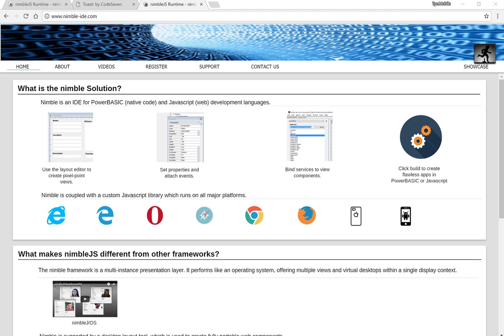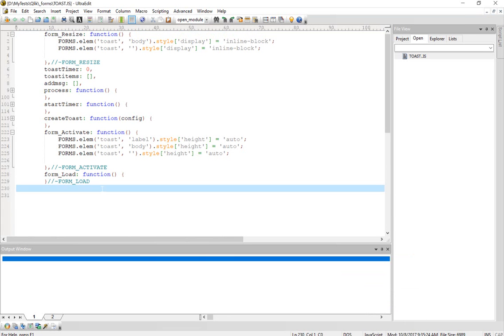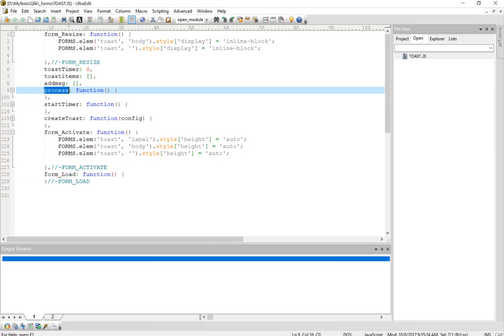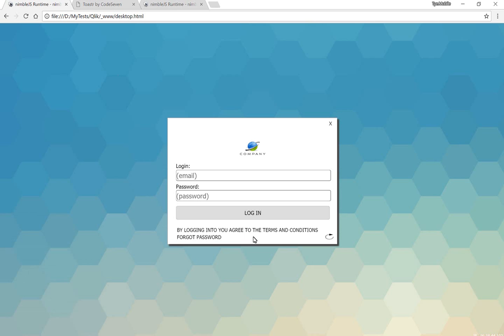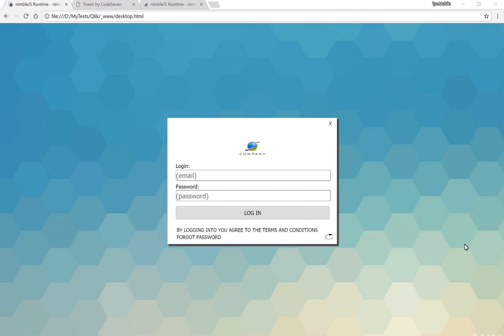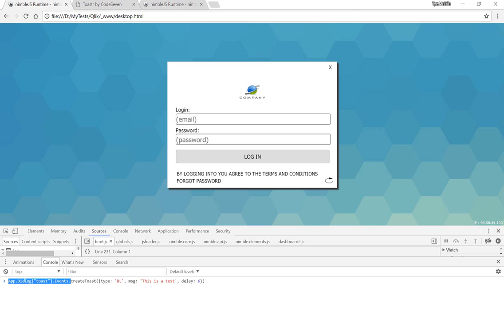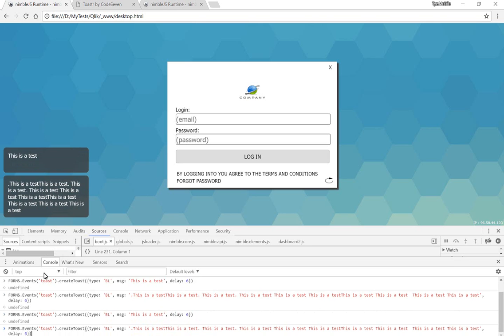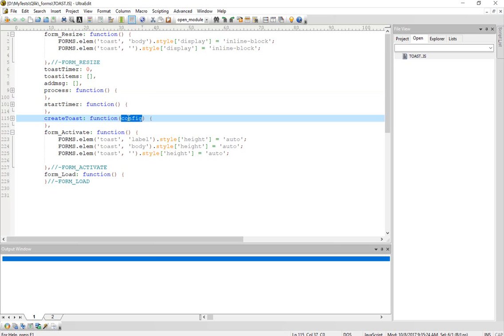nimbleSolution Sn2Ep2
Creating your own Toast Message using the nimbleJS framework. Only 230 lines of Javascript code.